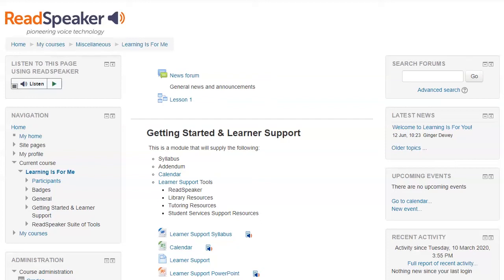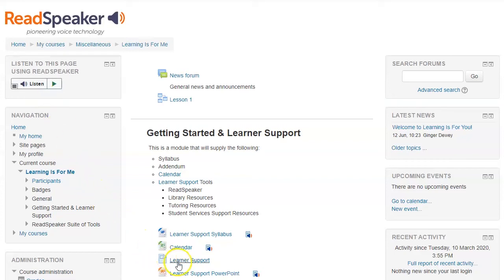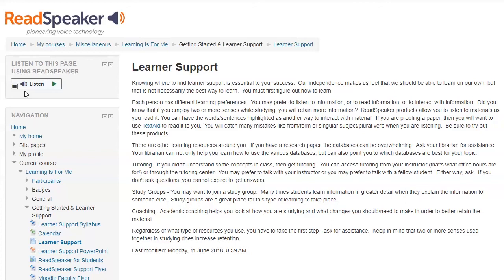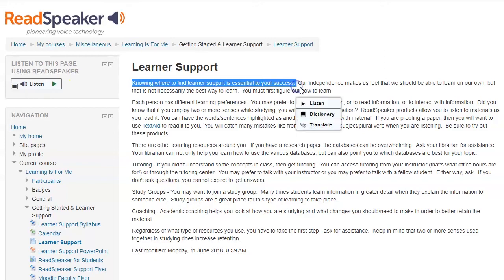How to Use ReadSpeaker to Read Text in Moodle | ReadSpeaker for Moodle Tutorial | Text-to-Speech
Discover how to activate and use ReadSpeaker to read web pages in Moodle to support diverse learning styles and improve accessibility. This quick tutorial shows you how learners can access and benefit from ReadSpeaker’s multimodal learning experience—combining sight and sound to enhance comprehension and retention.

What you’ll learn:

- How ReadSpeaker’s webReader supports multimodal learning in Moodle
- Where to find the webReader player and how it works within the Moodle interface
- The difference between webReader and docReader (for files like Word, PDF, and PowerPoint)
- How to listen to full lessons or selected portions of content
- How highlighting and synchronised text help learners focus and retain information
- The accessibility benefits of ReadSpeaker tools for all students